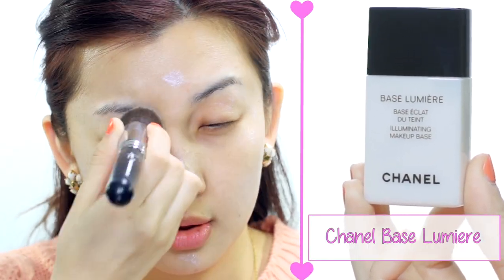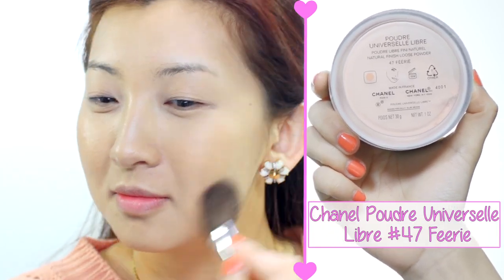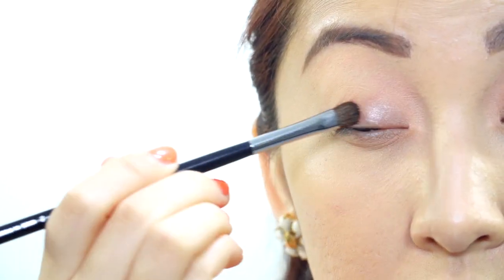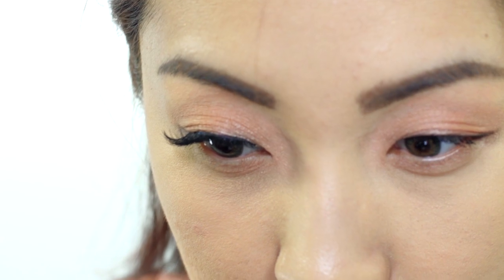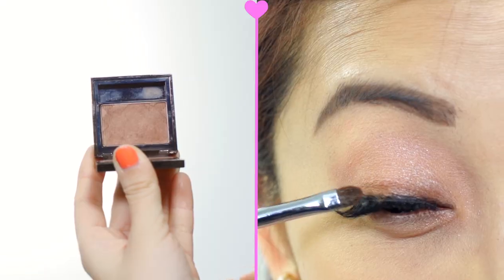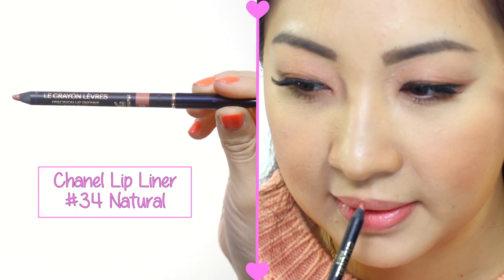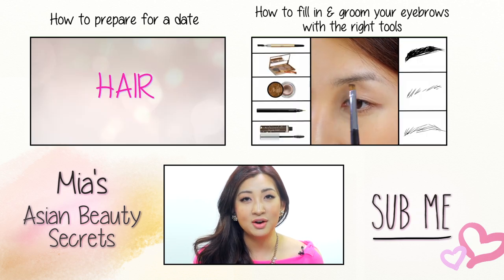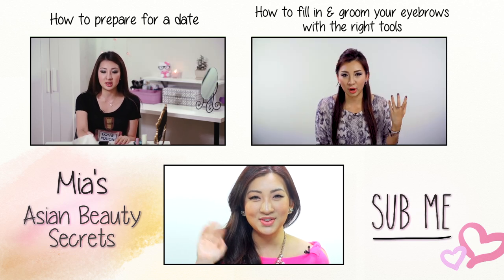How to do romantic makeup look for Valentine's Day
We wish everyone a great Valentine´s Day!!

List of product:

 1. Chanel Base Lumiere
 2. Chanel Vitalumiere Aqua B20
 3. Maybelline Age Rewind COncealer - Neutral
 4. Nars Concealer - Custard
 5. Chanel Poudre Universelle Libre 47 Feerie
 6. Faceshop Design My Eyebrow - Brown Black
 7. Urban Decay - Primer Potion
 8. Tom Ford Trio - 02 in the Pink
 9. Stila Smudge Stick waterproof eye liner - Lionfish
 10. Chanel Eye lash Curler
 11. Chanel Inimitable Waterproof Mascara
 12. Velour Lashes - You complete me
 13. D.U.P eyelashs Fixer ex glue
 14. Lancome Artliner Nior
 15. EM Cosmetics Waterliner - Ro's Gold
 16. Burberry single eyeshadow - 05 Chestnut
 17. Tarte Matte Waterproof Bronzer - Park Avenue Princess
 18. e.l.f Studio blush - mellow mauve
 19. YSL Volupte Sheer Candy - 2 Papaya
 20. YSL Glossy Stain - 18 Rose Pastelle
 21. Chanel Lip Liner - 34 Natural

What I am wearing:
Earrings: Juicy Couture
Sweater: Juicy Couture
Necklace: H&M
Ring: Forever21
Nails: Chanel Orange Fizz